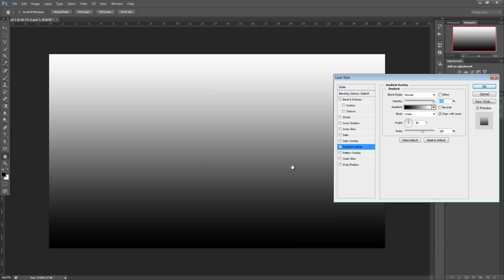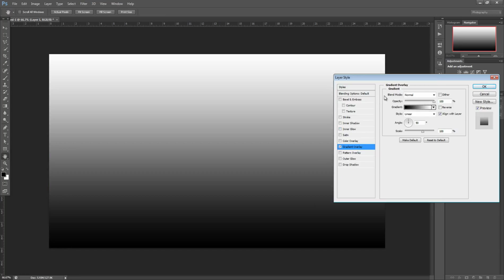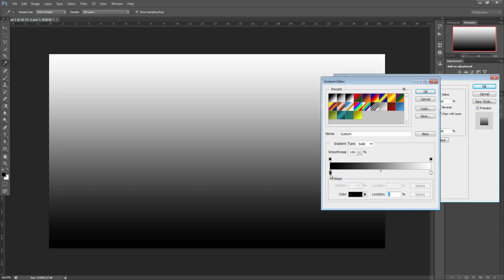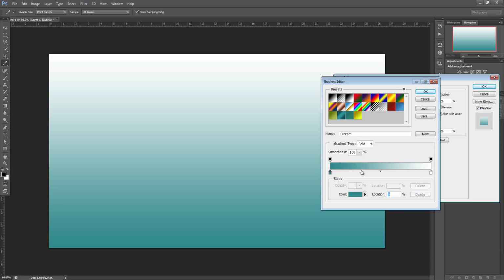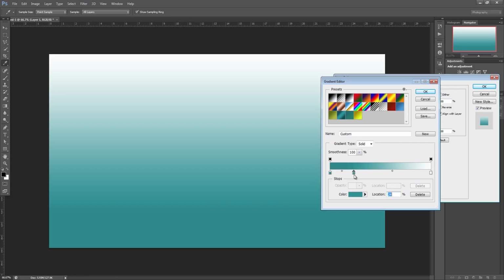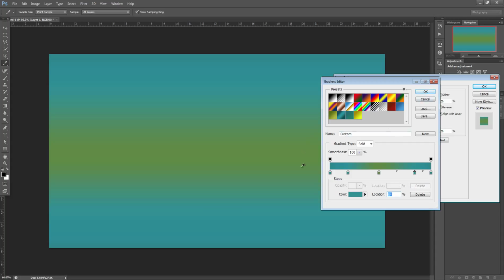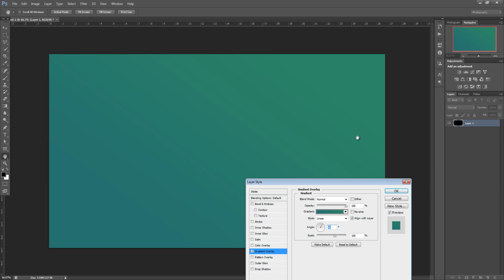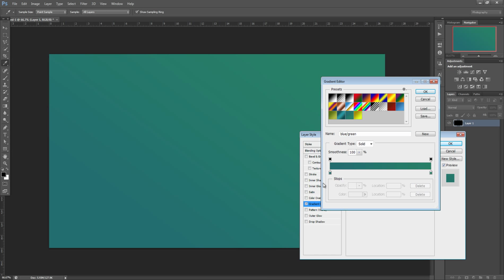How to make Gradient overlays in Photoshop cs6 | w/ Hayden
PLEASE OPEN
PLEASE OPEN
PLEASE OPEN

(hayden)
Skype: hayden6588

(nate)
skype: natedean18

(Jadeon)
skype: boomfireproductions

(Nick)
skype: nick.sixx1